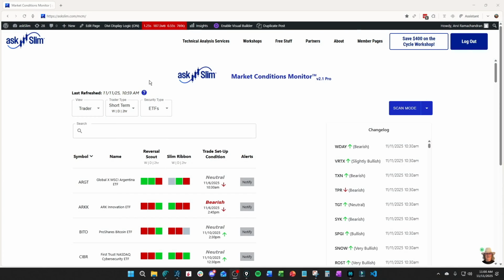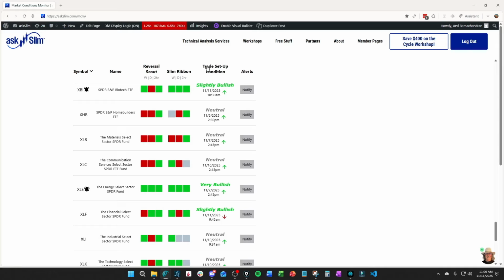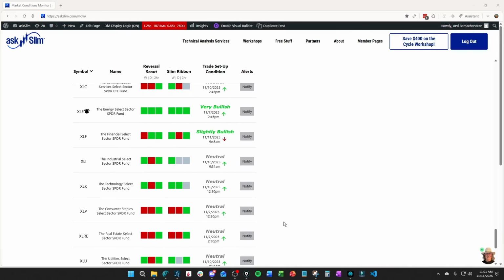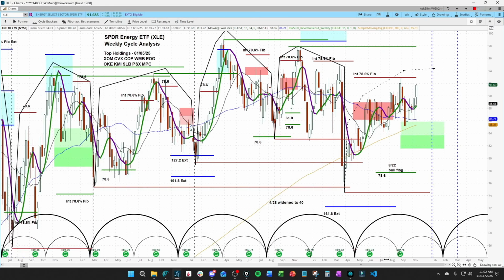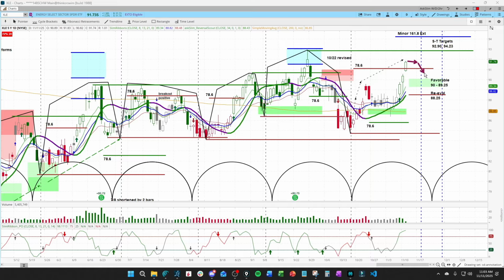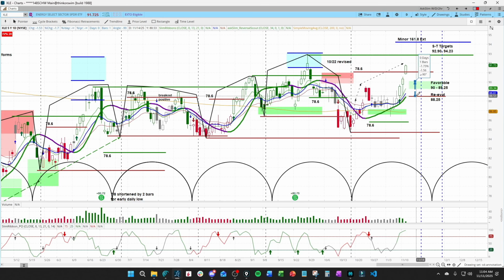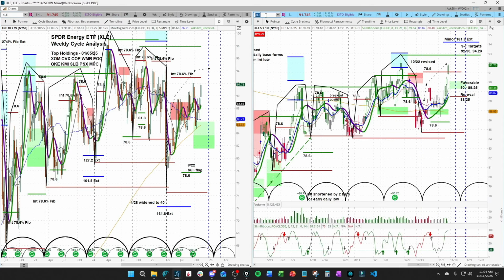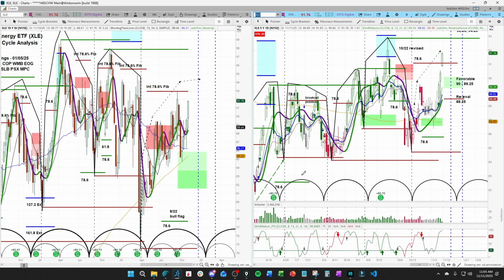askSlim Long Trade Idea in XLE Energy Select Sector SPDR Fund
Arvi shares a short term long askSlim Trade in the Energy Select Sector SPDR Fund (XLE).